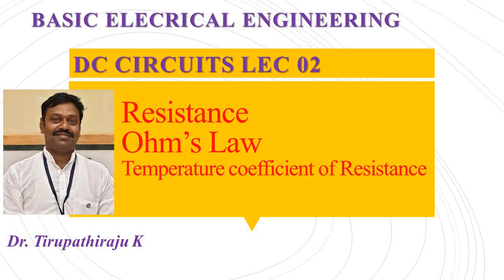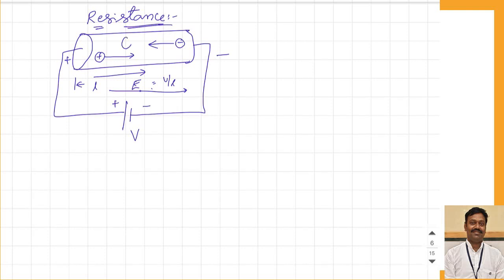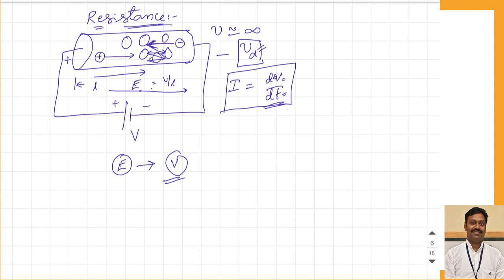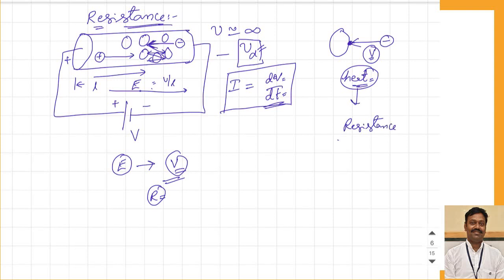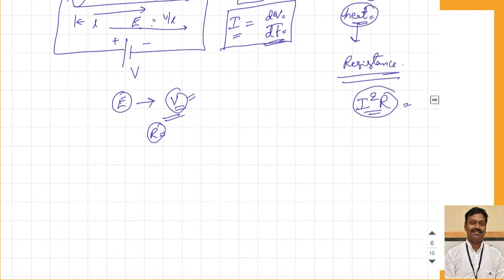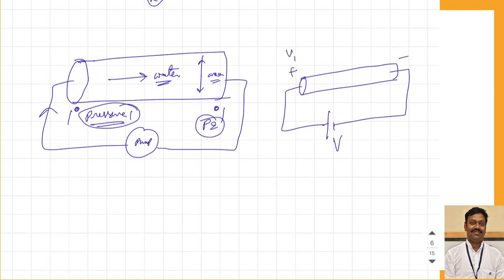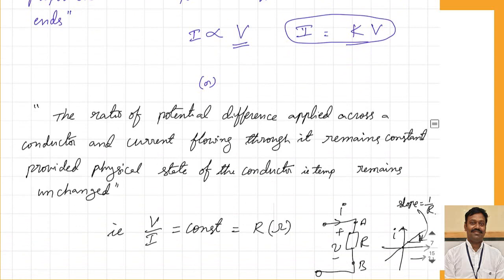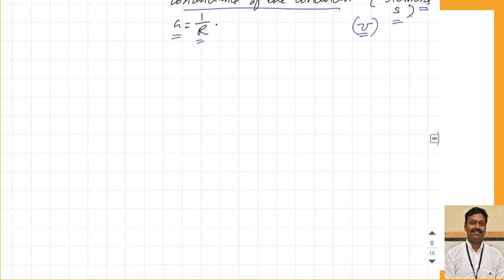BEE 102 RESISTANCE & OHMS LAW